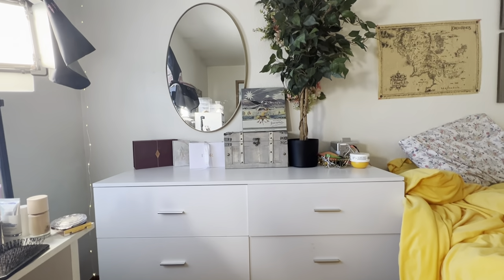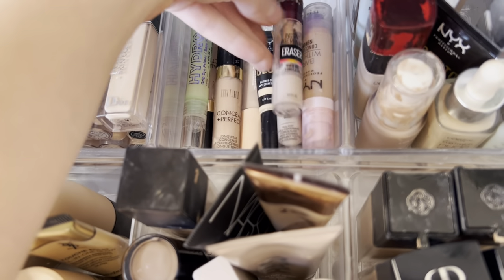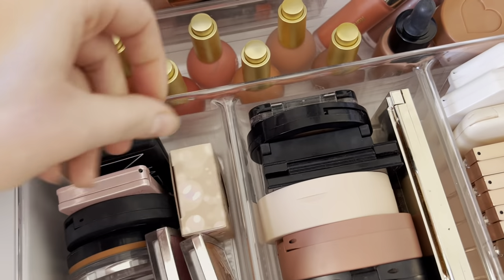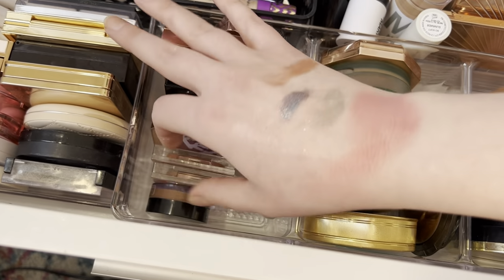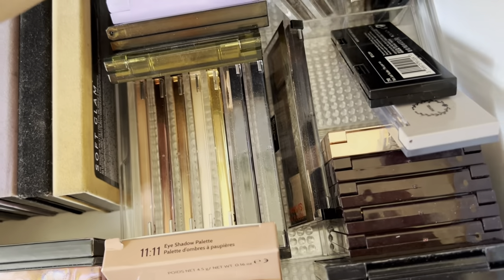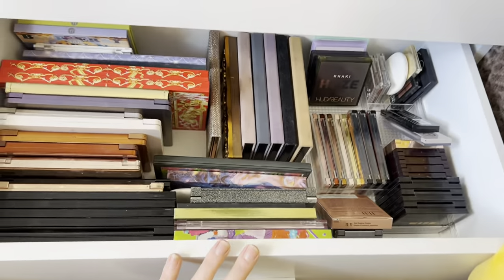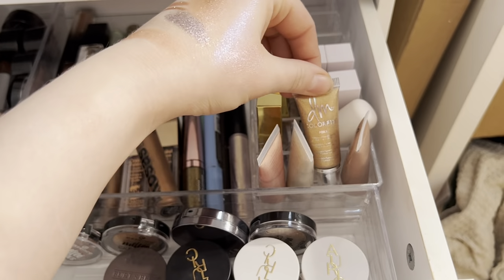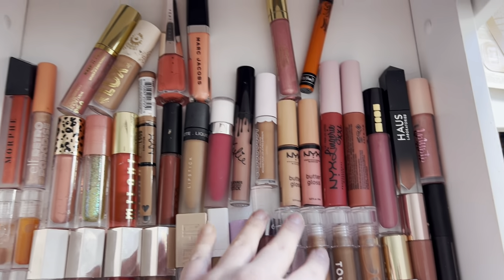MAKEUP COLLECTION & STORAGE